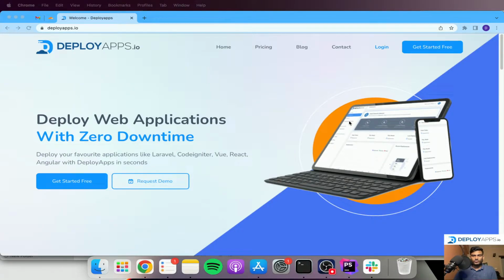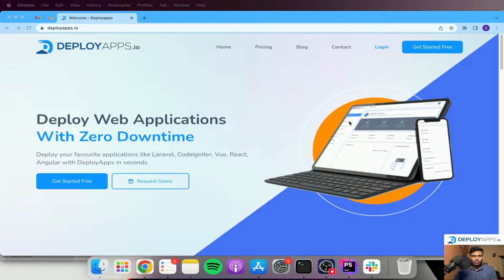01 - Introduction - Deployapps.io Tutorial Series